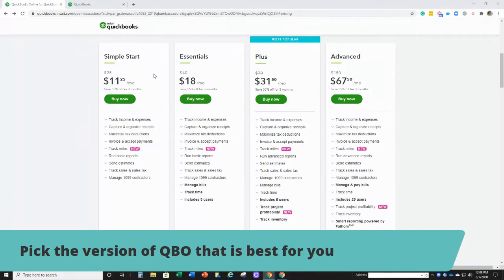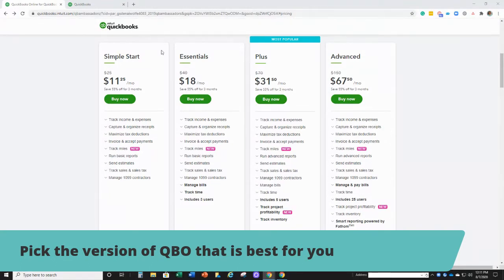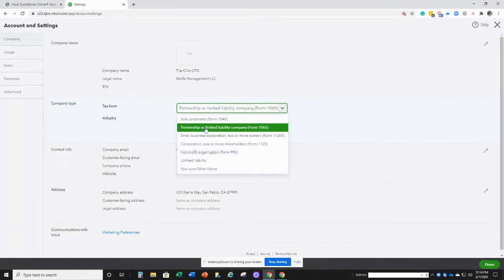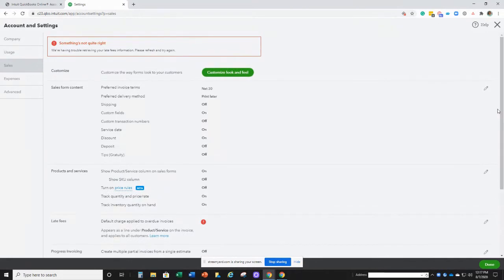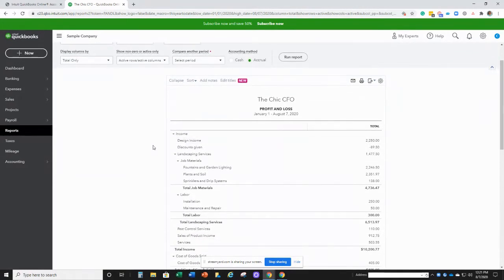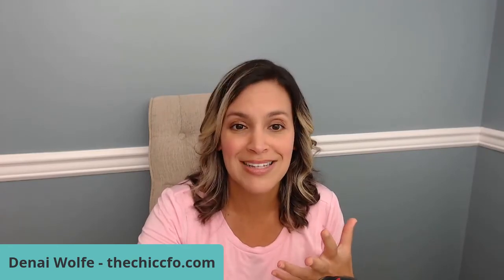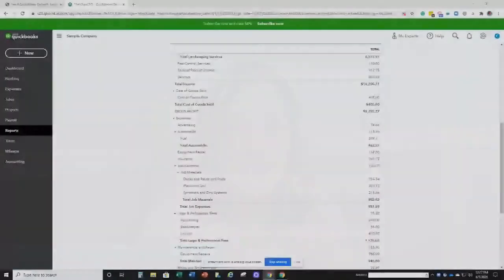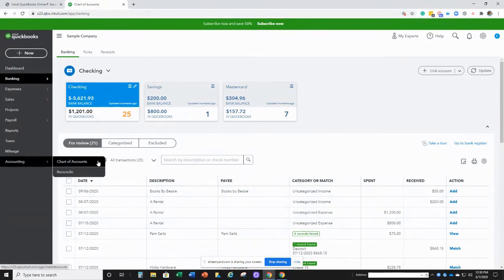Quickbooks Not Quick Enough?!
Quickbooks have you stressed AF? Don't worry I'm breaking it down in a multi-part training series where we get into all the things! This video breaks down the initial QBO set up. Even if you already have QBO set up I still recommend watching to make sure that your set up was done correctly!

Here are just a few things we will be covering:
What version of QBO is best for me?
How can I customize my Chart of Accounts?
How can I connect my bank and credit cards?